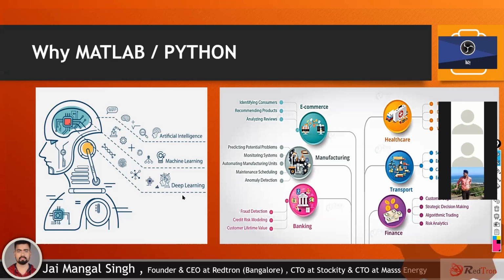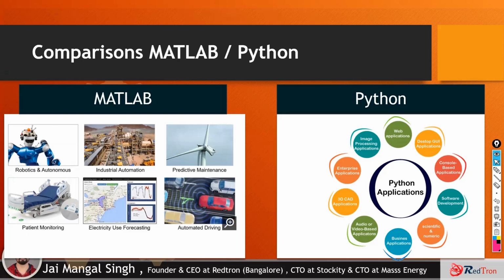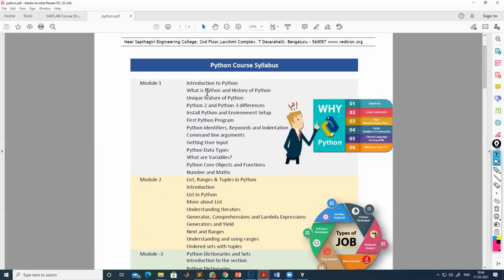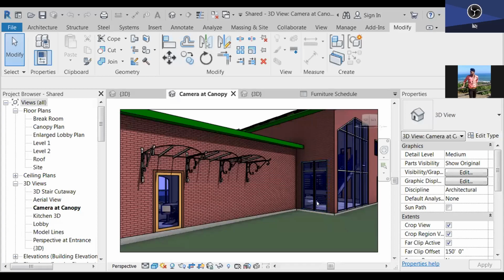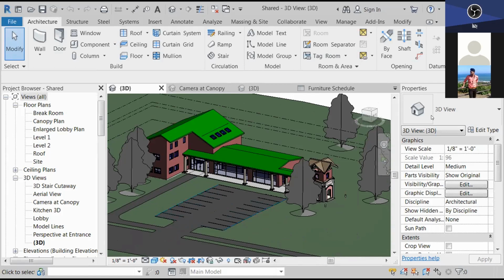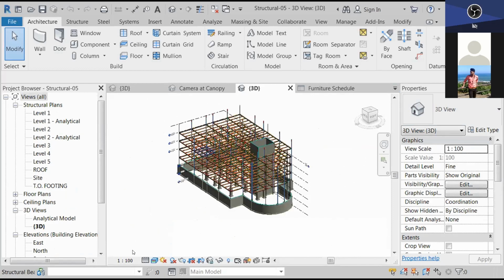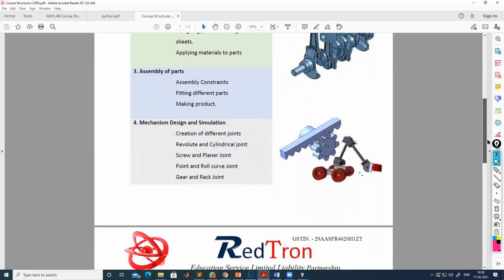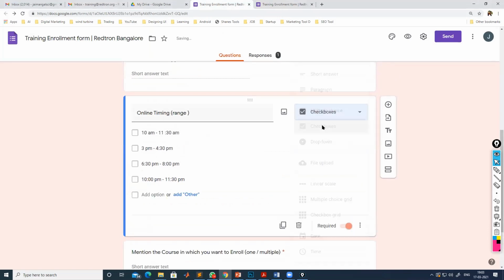Webinar - Different Technical Training Modules